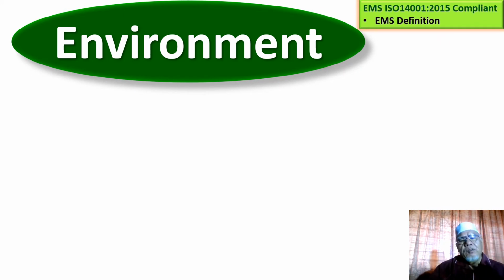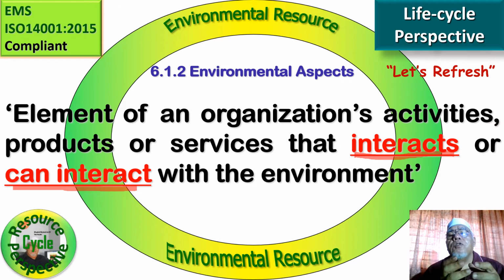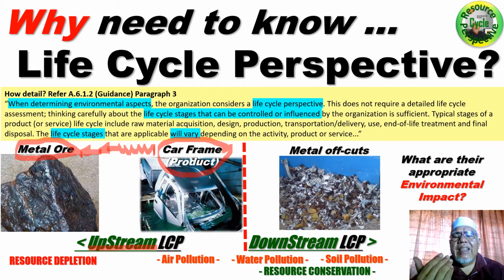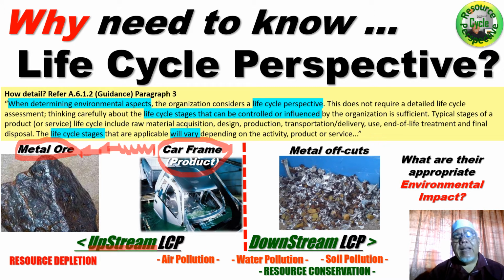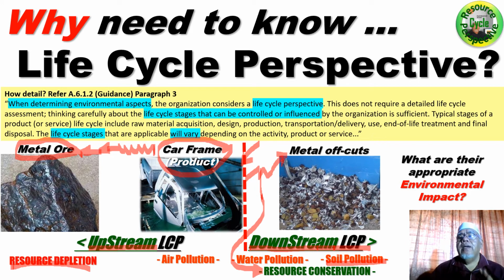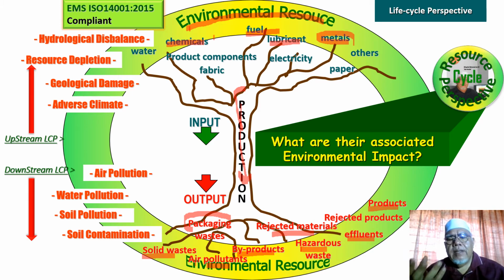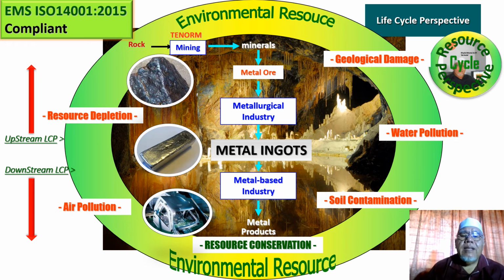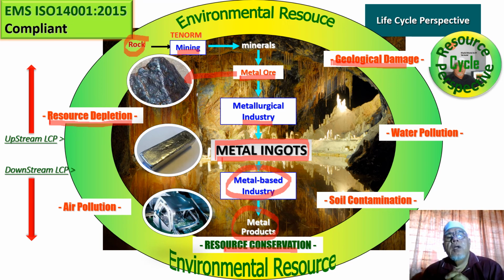How to decode ISO14001 LCP of Metal Ingots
Metals have been part of our life since it was discovered by human kind. It has been heated, separated and form various metal products. It has been derived from the natural resources usually by means which frequently disrupt or even damage the geological structures which contains them. However, our prime concern is its continual depletion as this element is being continually removed from the natural resource, until this day. How environmental management ala ISO14001 manages this matter?

36 years
• 15 years in the Department of Environment, Malaysia.
• 21 years as auditor, consultant, trainer cum Managing Director of Sekitar Synergy Sdn Bhd

Training experience
Since 1998